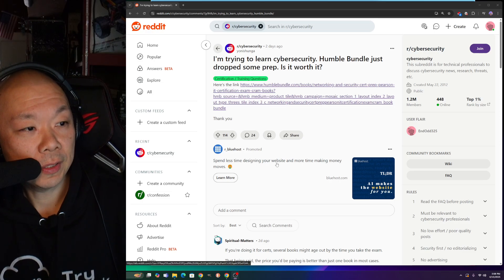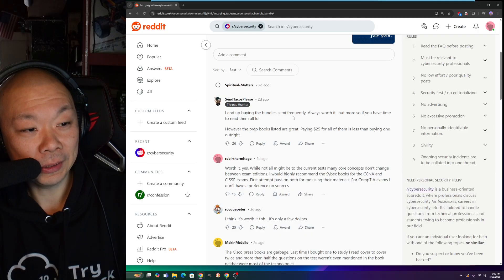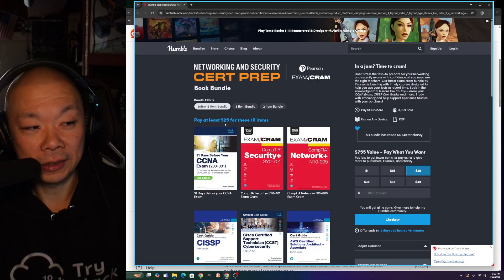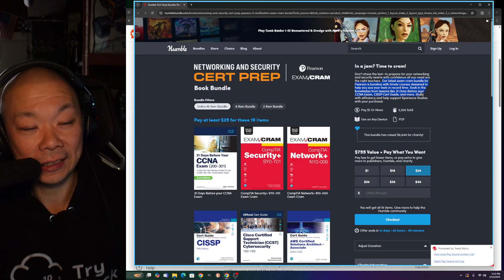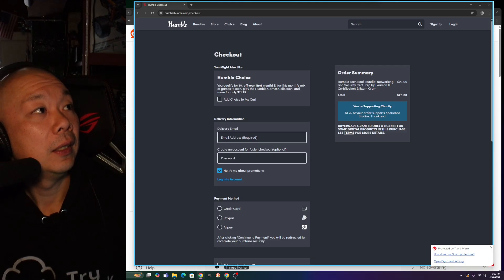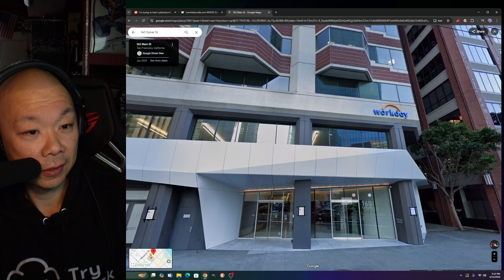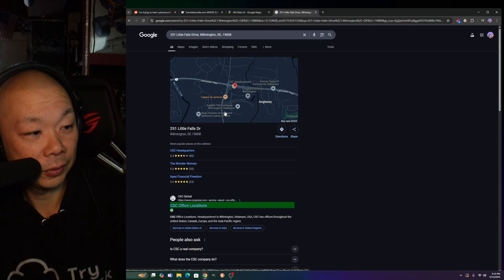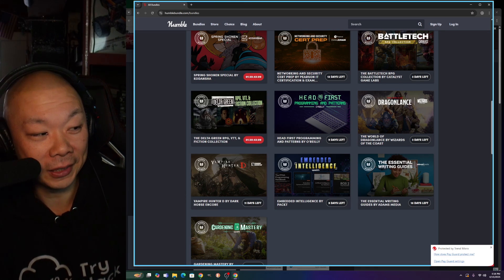RECON - What is HumbleBundle.com Cybersecurity Books?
You can also support my Resume Review by treating me to Coffee